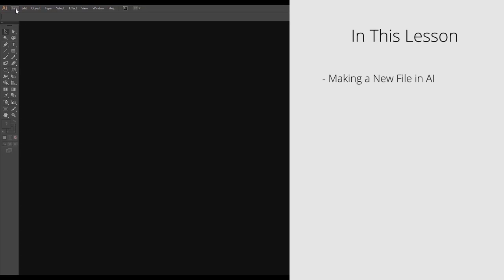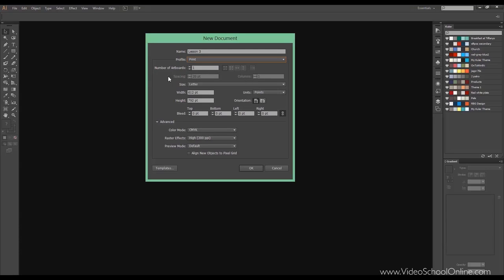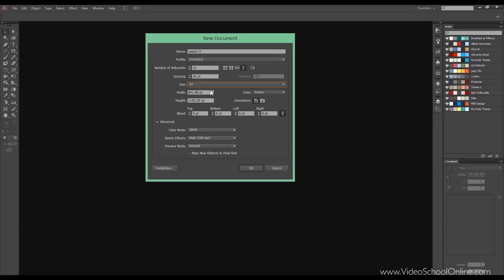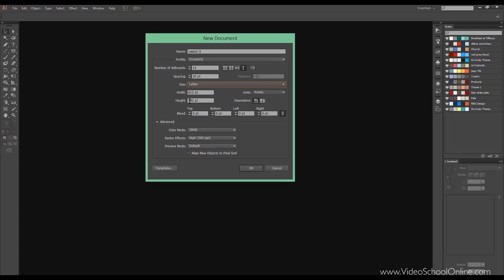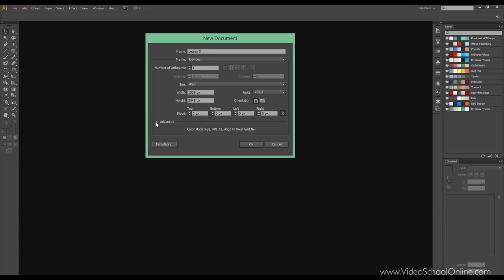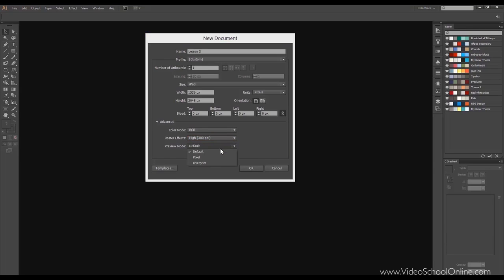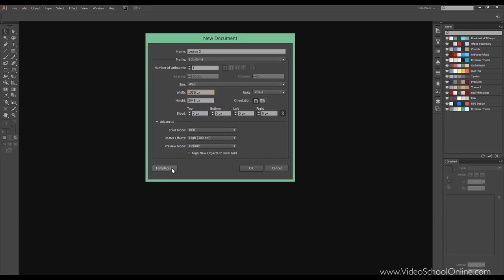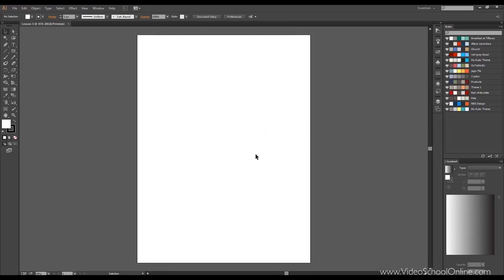Adobe Illustrator CC Tutorial - Part 3: Making a New File